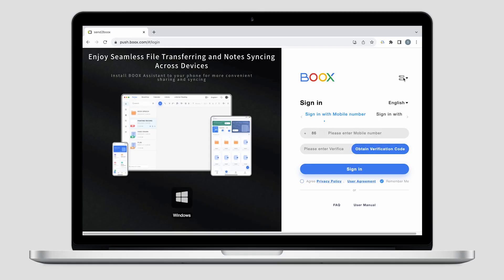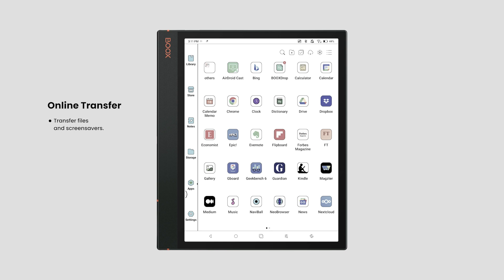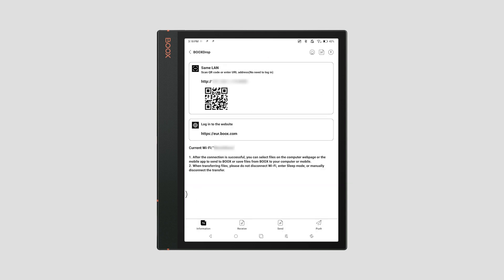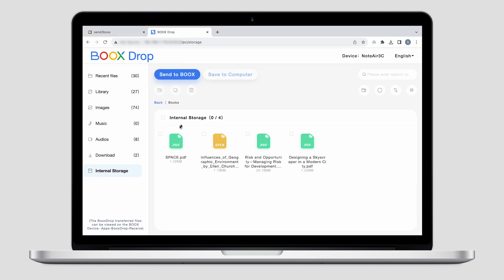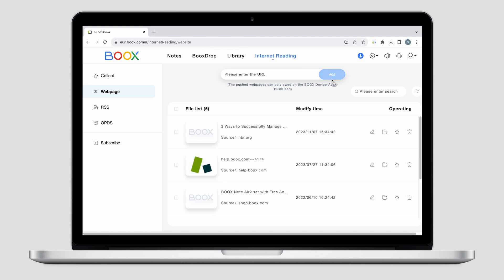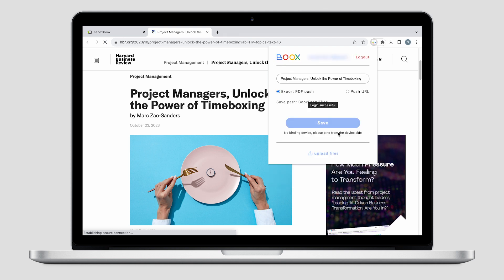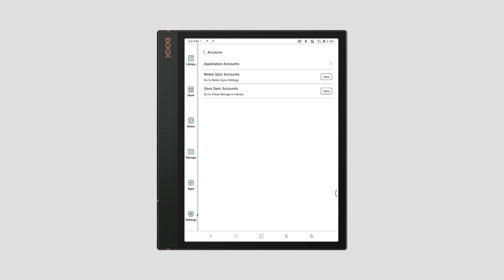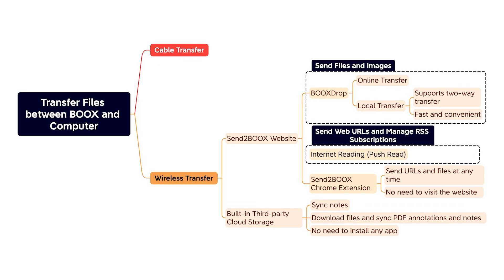Transfer Files between BOOX Tablet and Computer - BOOX Tutorial Ep10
There are several methods for transferring files between BOOX and the PC. The most usual is to use a cable. Wireless transfer, like cable transfer, is simple and straightforward.

Wireless transfer includes access to the Send2Boox website as well as built-in third-party cloud storage. They allow you to send files, photos, and web links to BOOX tablets, as well as manage your RSS subscriptions. Furthermore, our BOOXDrop (Local Transfer) feature on the Send2Boox website supports two-way transfer.

And this tutorial video will walk you through how to use them step by step.

00:00 Transfer Files between BOOX and Computer
00:23 Wireless Transfer
00:38 Send2Boox Website
00:58 Send2Boox - BOOXDrop
           01:17 BOOXDrop - Online Transfer
           01:55 BOOXDrop - Local Transfer (Two-way)
03:27 Send2Boox - Internet Reading
04:20 Send2Boox - Chrome Extension
05:04 Built-in Third-party Cloud Storage
06:14 Summary (Mind map)